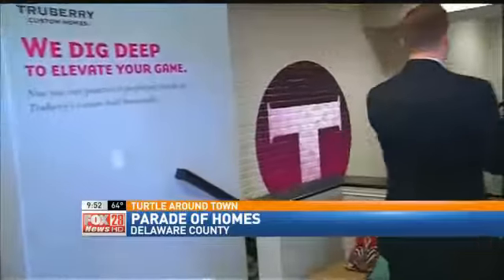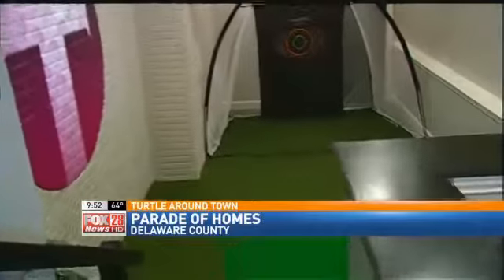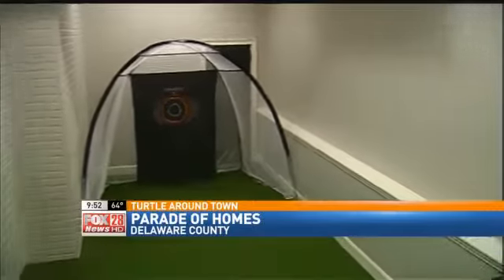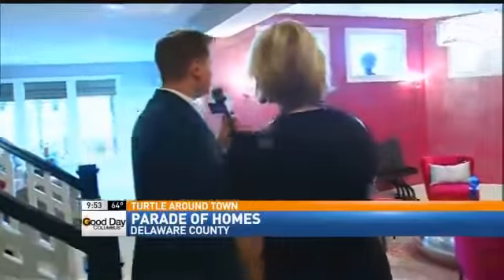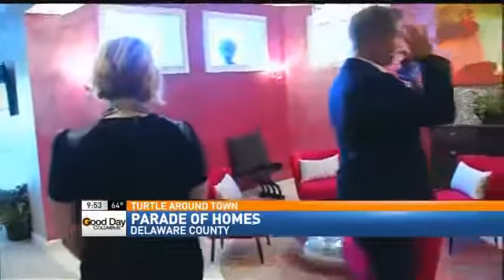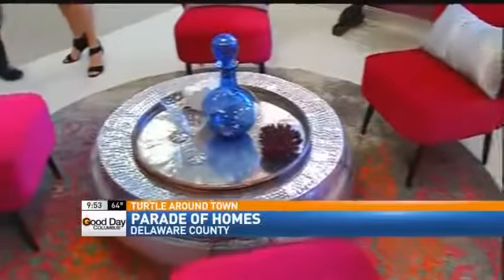THURSDAY: Dana's Moving In at The Parade of Homes (Part 4)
The BIA Parade of Homes gets underway this weekend. It's your chance to see some of the most impressive homes in the Greater Columbus area.

It's also a great opportunity to get some tips on sprucing up own home. Good Day Columbus' Dana Turtle did just that as the Parade of Homes gave him a preview of what people coming out to the Parade of Homes can expect to see.

We just hope Dana didn't decide to move in after seeing all of the incredible bells and whistles!

6:00-10:00PM
Parade of Homes Preview Party
Attend the largest BIA event of the year

Trail's End
July 19 - August 3, 2014
BIA Parade of Homes

9:00-11:00AM
Realtor Morning at the Parade

6:00-8:00PM
Meet the Designers
Compass Homes

6:00-8:00PM
Meet the Designers
Compass Homes

Watch the video player above!